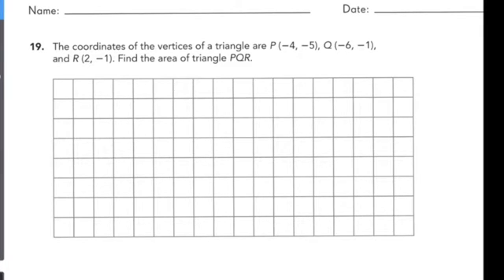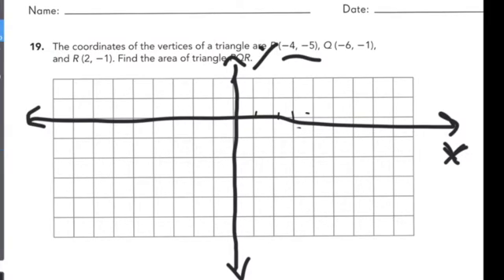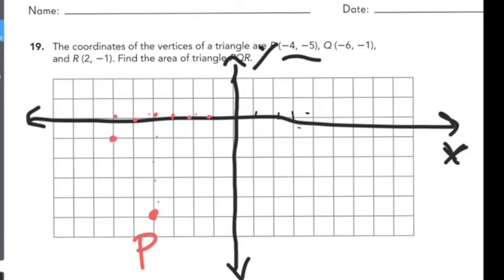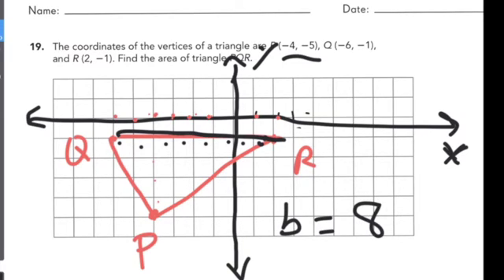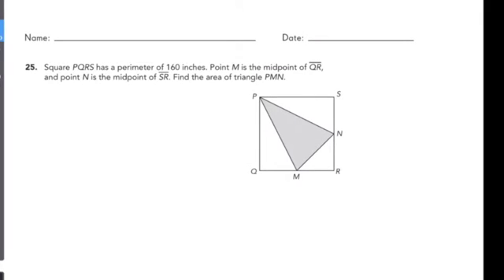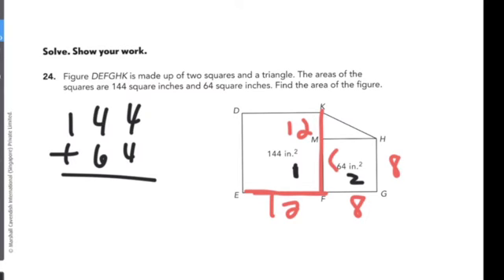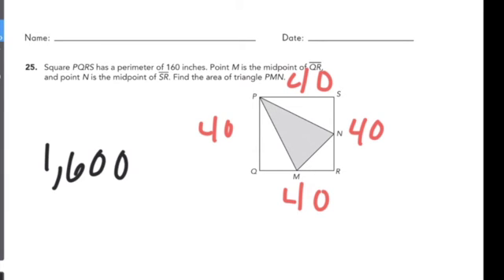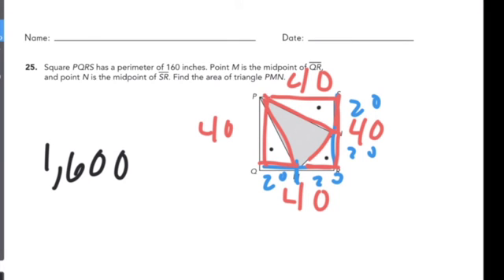10 1 day 2